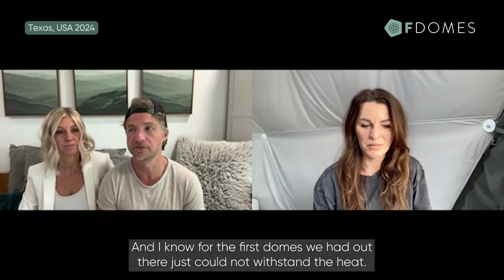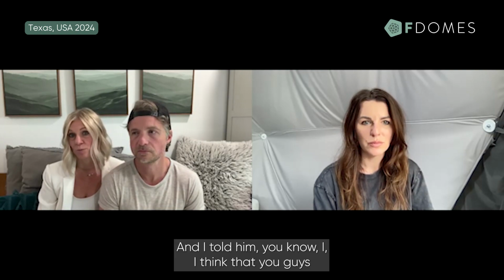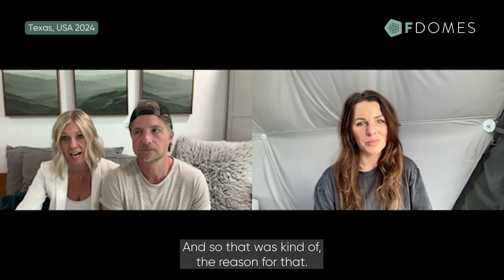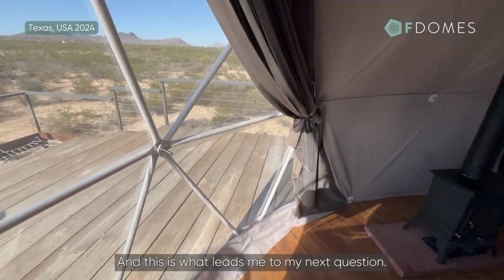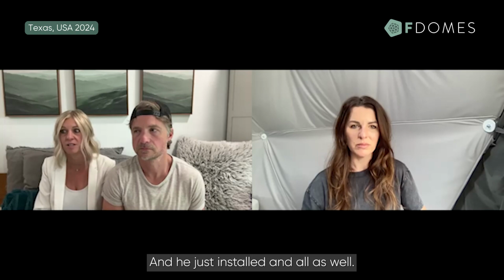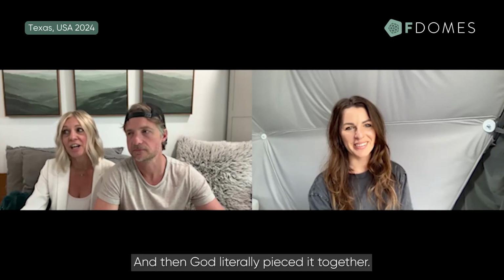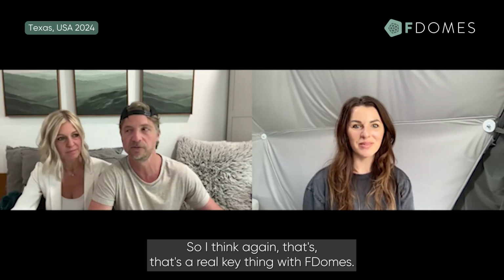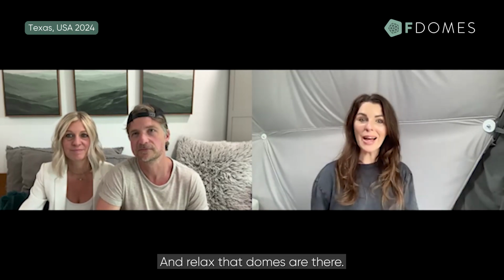FDomes Interviews: Katie & Evan Kaufmann - Double Moon Ranch - Texas 2024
Ever dreamt of sleeping under a million stars?

Join us on a journey to the heart of the Texas desert, where we explore the breathtaking Double Moon Ranch and experience the magic of glamping in an FDomes geodesic domes!

This incredible adventure wasn't without its surprises (hello, roadside snake encounter!), but the reward was absolutely worth it. Witness the most spectacular golden hour you've ever seen, with a sunset that will leave you speechless.

Imagine: waking up to panoramic desert views, gazing at a star-filled sky unlike any other, and feeling completely at peace in your luxurious FDomes geodesic dome. This is what glamping at Double Moon Ranch is all about.

But this video is more than just a travel vlog. It's about seeing the beauty of our FDomes products designs come alive in a completely unique environment. Witnessing the joy they bring to glampers like us is truly inspiring.

Feeling grateful? We are too! This trip was a powerful reminder of the awe-inspiring beauty of nature.